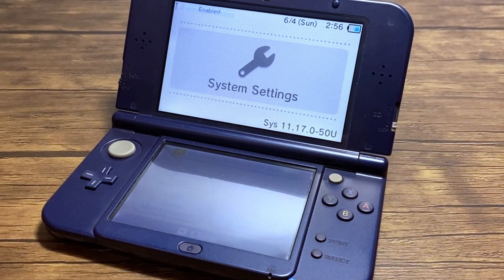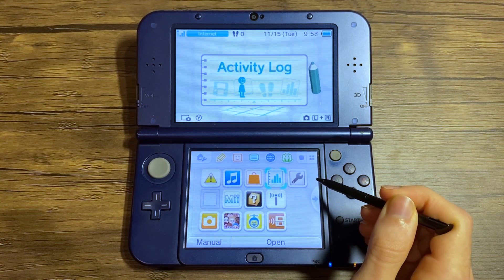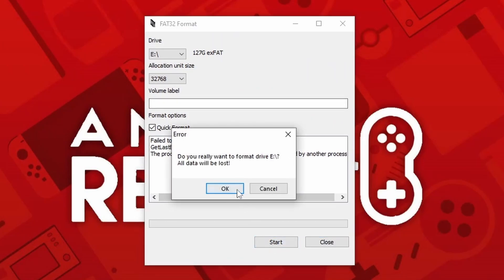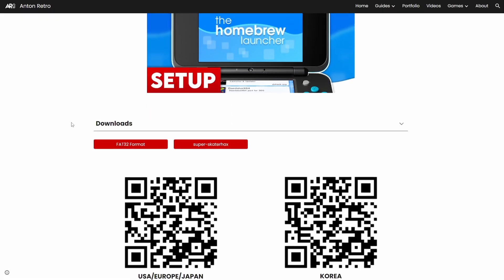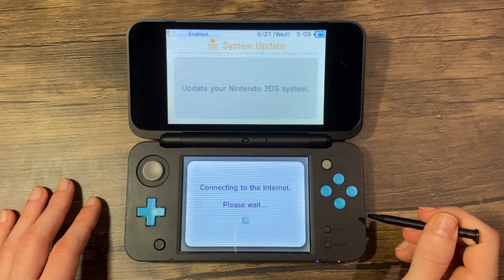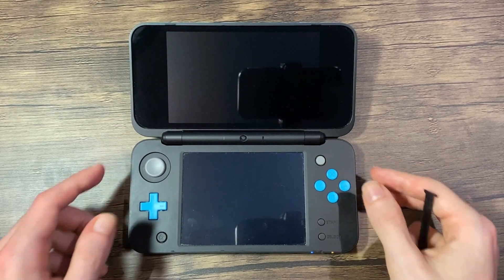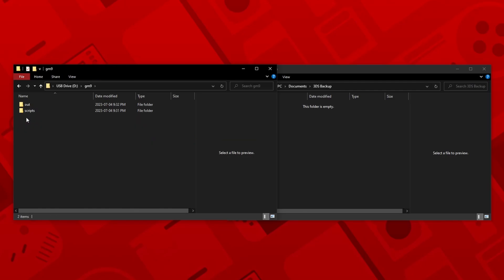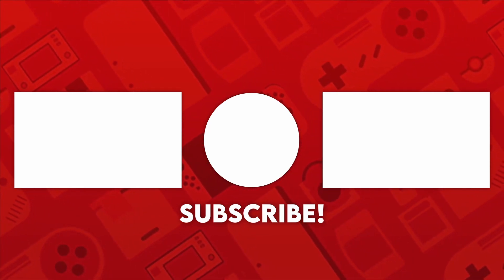How to Homebrew Your New Nintendo 3DS & 2DS (11.17)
In this video, I show you how to set up Homebrew on your New Nintendo 3DS. This guide is designed for the 11.17 firmware, and only for New Nintendo 3DS/2DS systems. Not only is this new method simpler compared to the previous one but new apps have been added.

TIMESTAMPS!

0:00 Intro

0:18 Getting Started

4:05 The Files

6:33 super-skaterhax

10:47 Finalize

12:22 App Tour

Thanks to Nintenmike and 3DS guide team for help with the video!